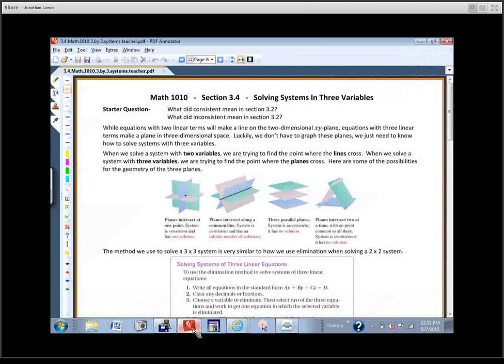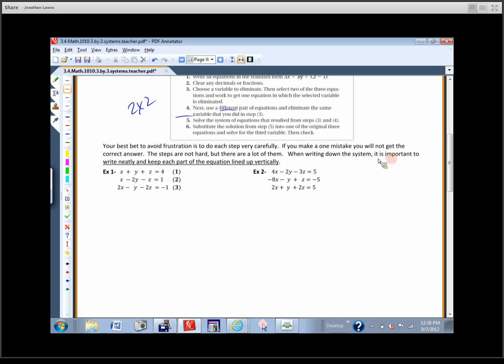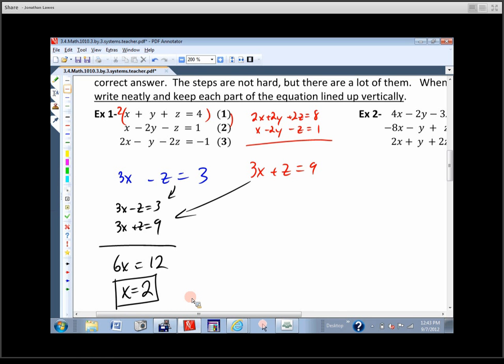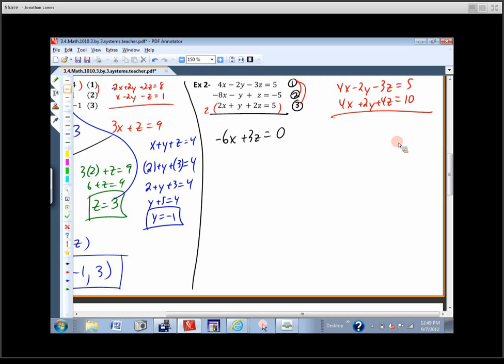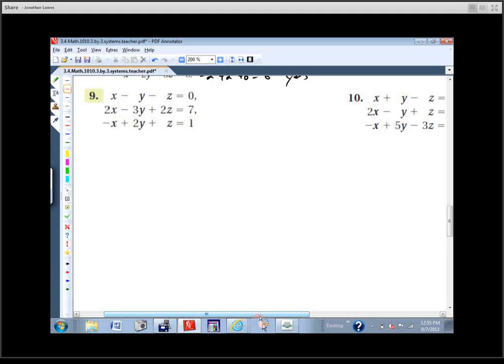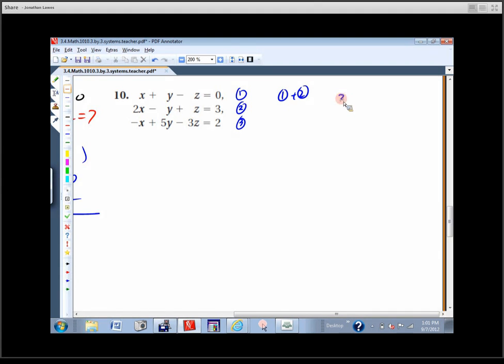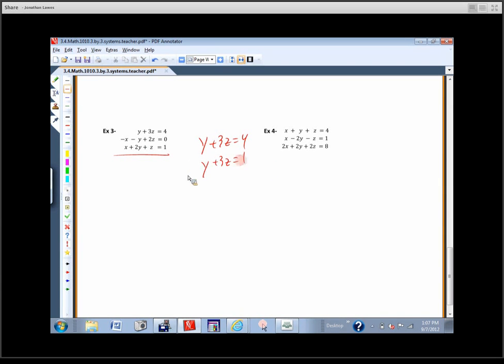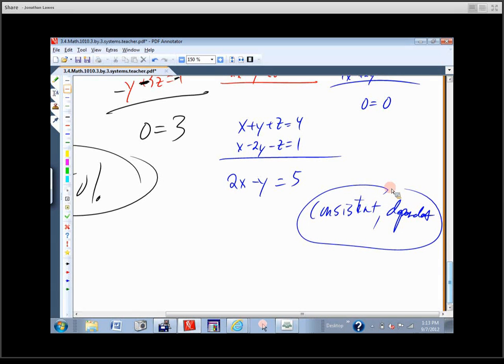3.4 Math 1010 - Solving 3x3 Systems